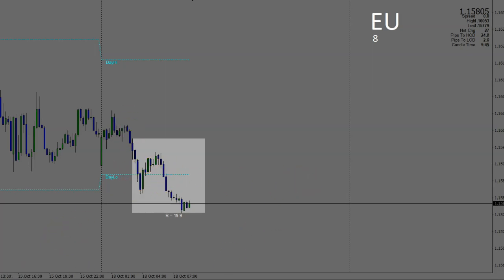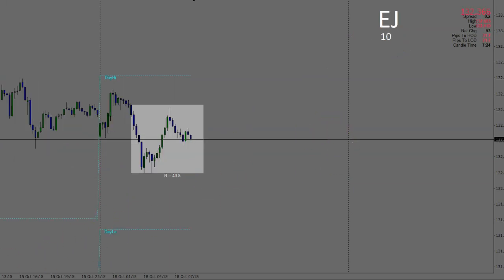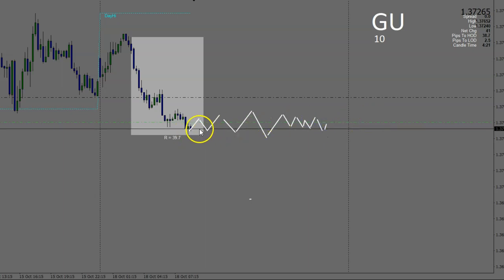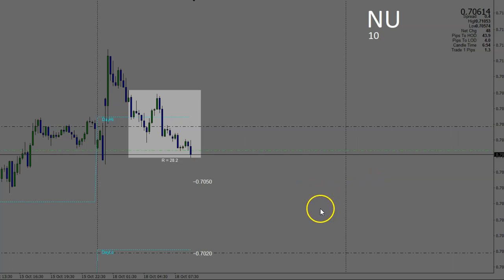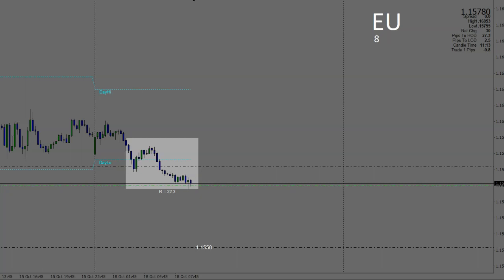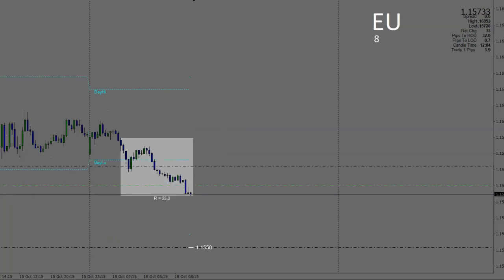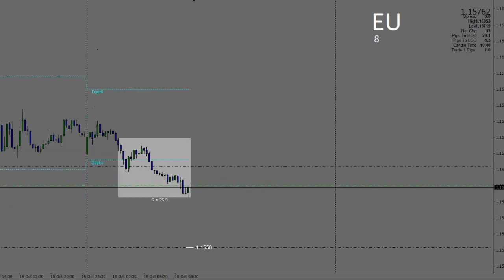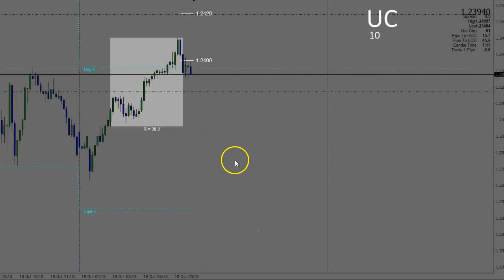Forex and where to start | The reality of forex trading 18/10/2021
Forex and where to start.
The reality of forex trading 18/10/2021.
Take a look at me trading the London session today and absorb what you'll need to become a successful forex trader.

After 8 years, I decided to leave the company that I had been exclusively teaching Forex for, and move into something new, still helping others, but through our own website;